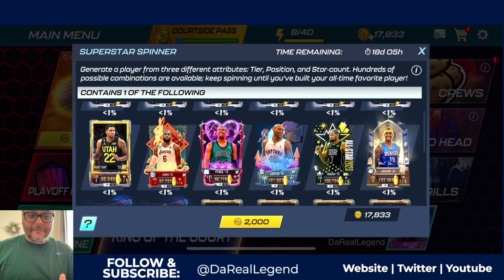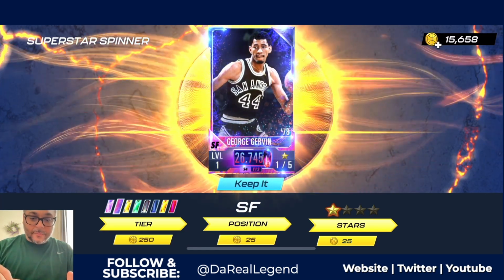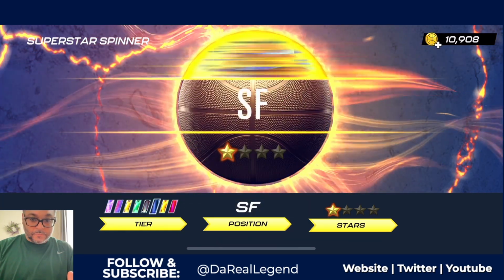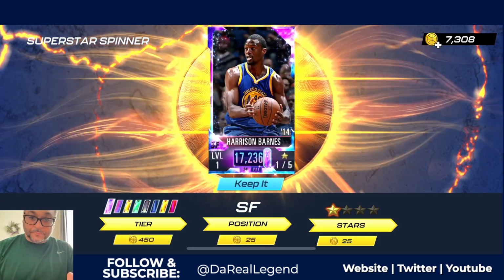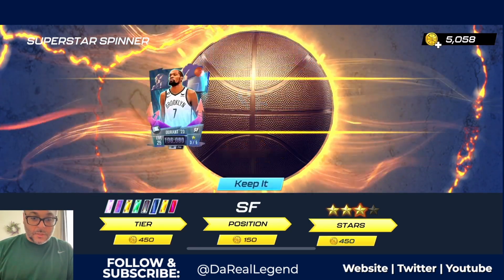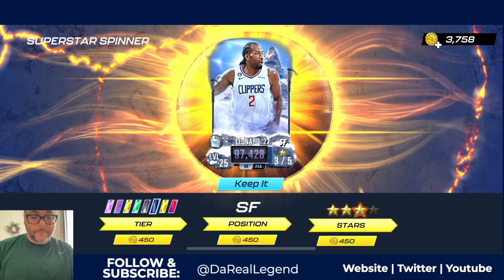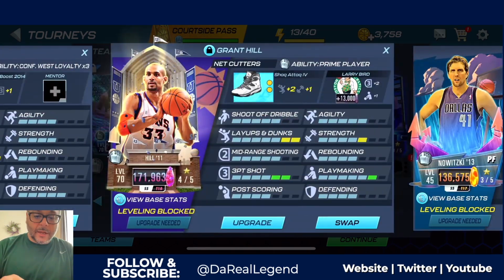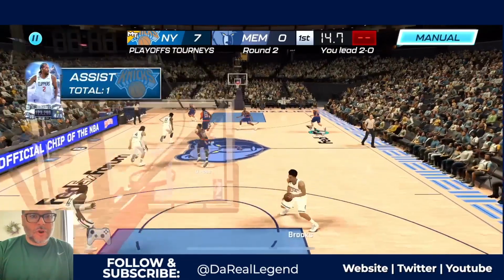NBA 2K Mobile Playoffs Superstar Spinner Pack Opening & Playoffs Tourney Gameplay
It's time to take your game to the next level with these Playoffs 2023 NBA 2K Mobile  Superstar Spinner Pack! In this pack, you'll get access to some of the best legends & rookies in NBA 2K Mobile , including Kevin Durant, Stephen Curry, and more.

NBA 2K Mobile is the perfect way to experience the NBA on your mobile phone. With this pack, you'll have a chance to become a legend like Stephen Curry!

@DRL | DaRealLegend
Follow on nba 2k mobile -  DaRealLegend

Follow on Twitter - DaRealLegend

"DaRealLegend Of Gaming" / dareallegend of gaming

Guide can be found for events such as nba 2k mobile overtime

Song: I-85
Artist: Kia

Song: Wolves
Artist: Kia

Song: Indigo
Artist: Kia